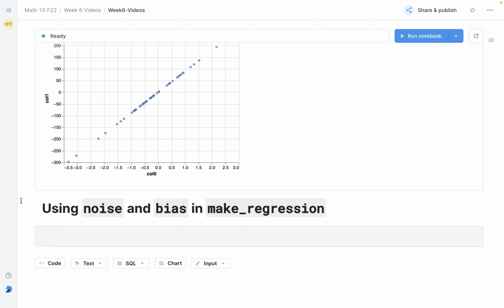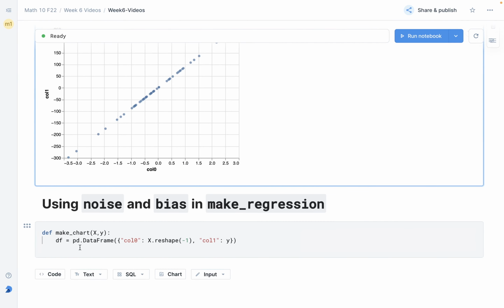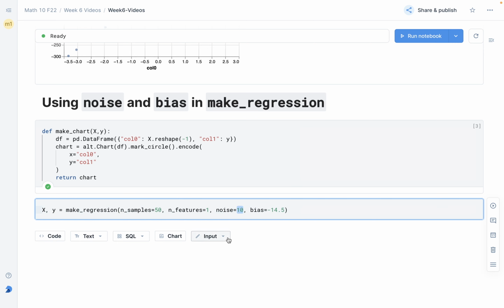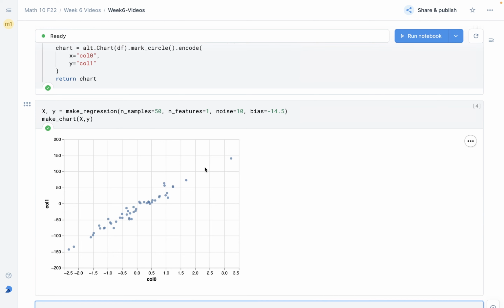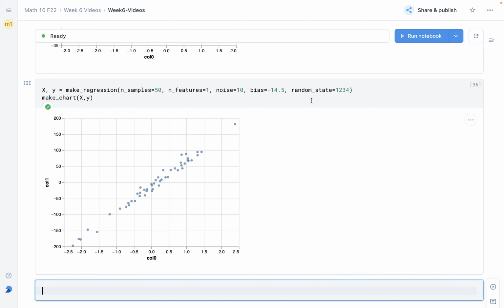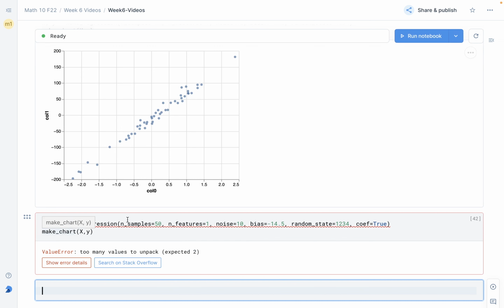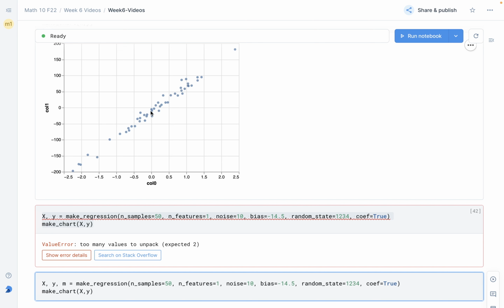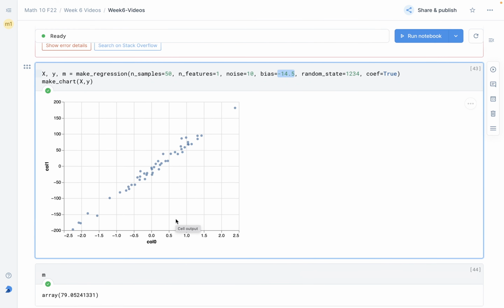Using noise and bias in make_regression